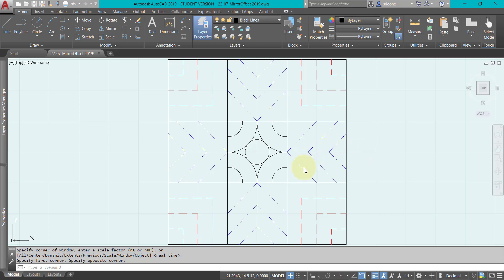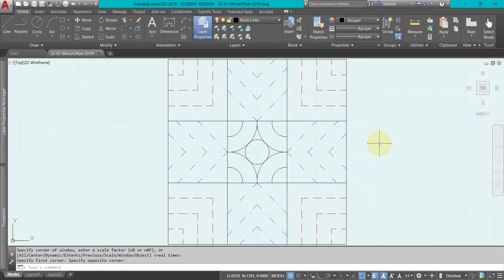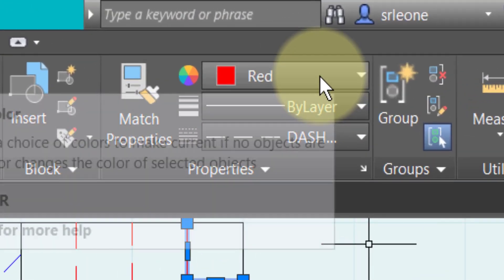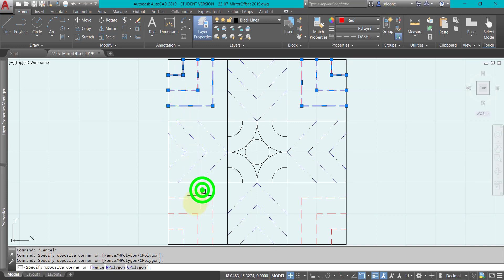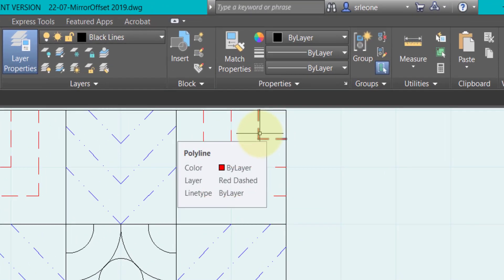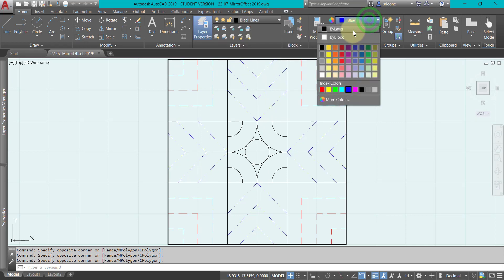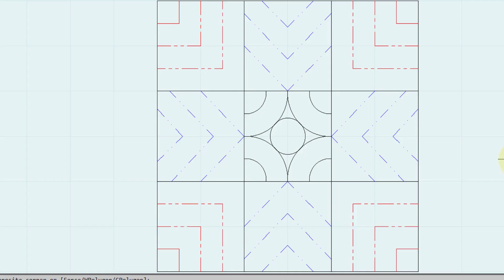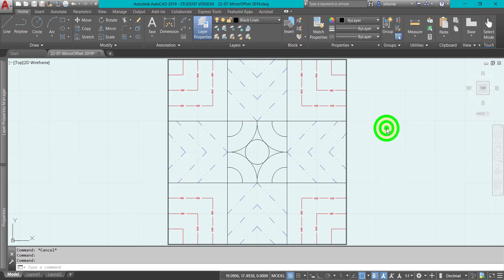AutoCAD 2019 Tutorial about Properties Panel vs Layer Properties Manager Palette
This video demonstrates the power of layers and layer properties in AutoCAD 2019. It was created on 9/29/2019 by Su Leone, M.S.Ed. for the CAD for Engineering Technology course at Wake Technical Community College. For more information on this course, please